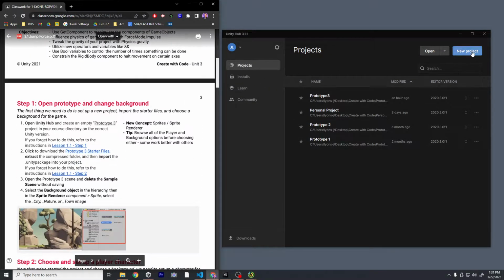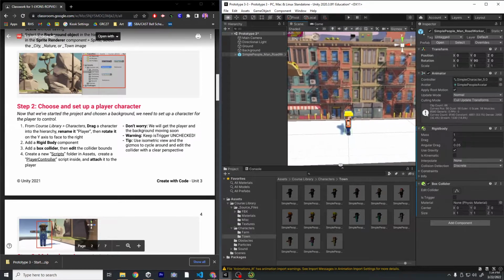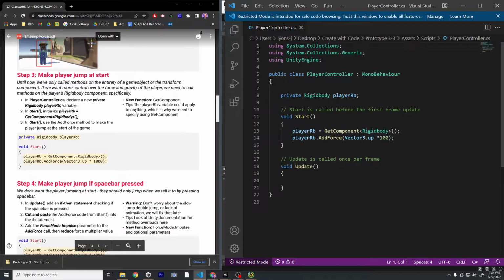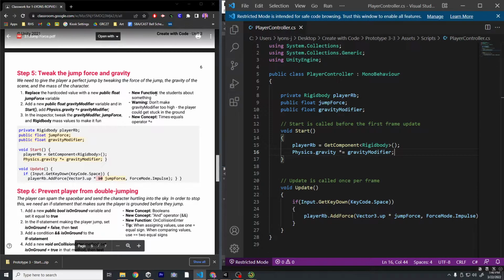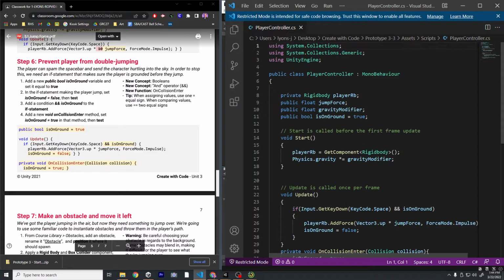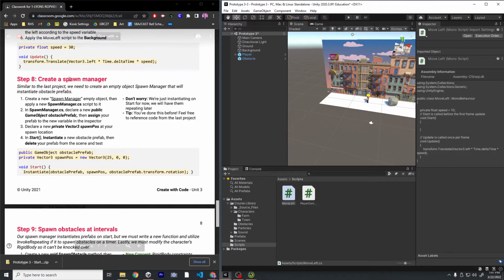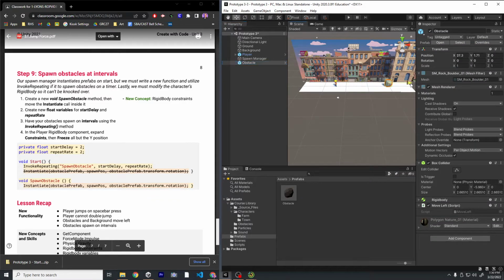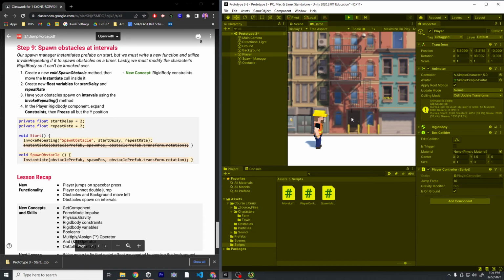3.1 Jump Force